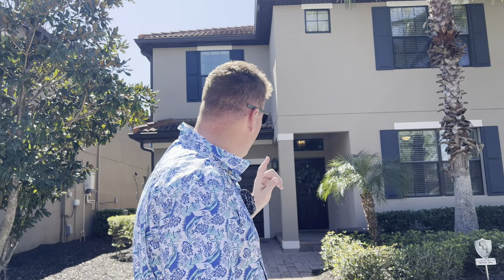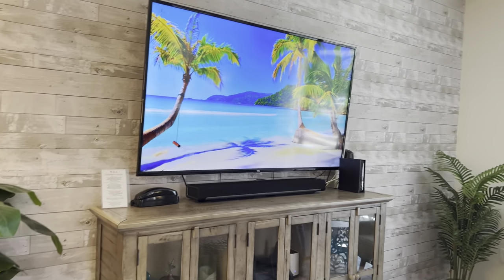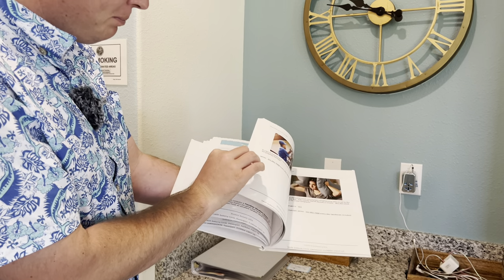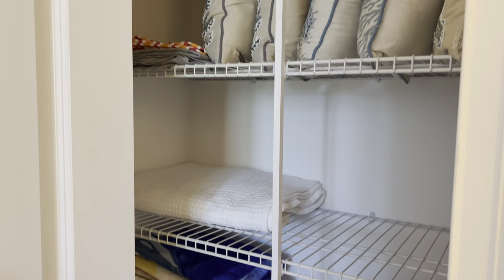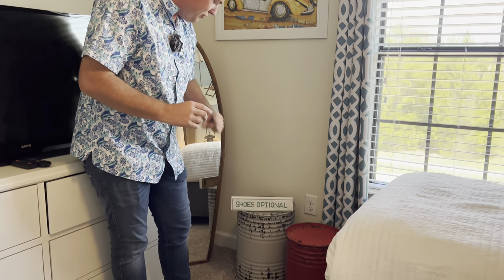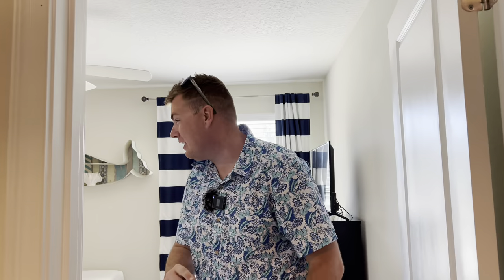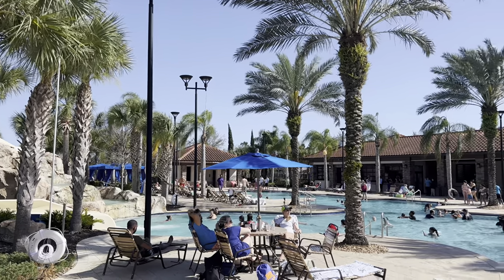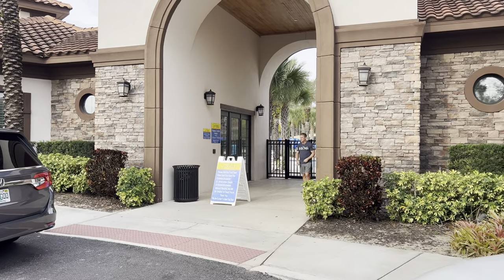VACATION VILLA TOUR- Solterra Resort Davenport Florida vacation home near Disney World & Universal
Join us today as we show you the Beautiful Vacation home we stay in for the third part of our Orlando Florida Disney World holiday. This 6 bedroom Villa is on Solterra Circle in the gated community of Solterra Resort Davenport is a lovely vacation rental home just 35 minutes from the Disney World Theme parks in Kissimmee. This Villa is 6 bedrooms and sleeps 12 people. In particular, the Villa has its own private pool and spa and is finished to a very high standard!

Main features of 5404 Solterra Circle:
-Private Pool and Spa with sunbeds and outdoor TV
-6 Bedrooms sleeping 12 people
-Free Fibre Superfast Wifi internet
-Large Smart TV’s in every room
-Fully Equipped self catering Kitchen
-Free parking
-Fully Legal with 24 hour management service
-Access to the Community clubhouse which has a Lazy River, Gym, Large Pool, Snack Bar, and Tennis Courts

* Merchandise & T-Shirts: KnightStrider.com